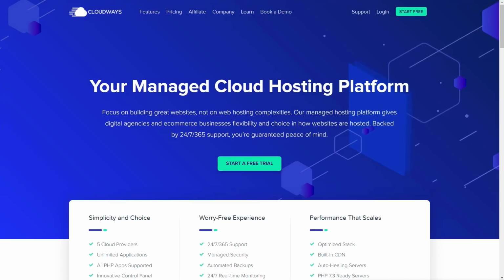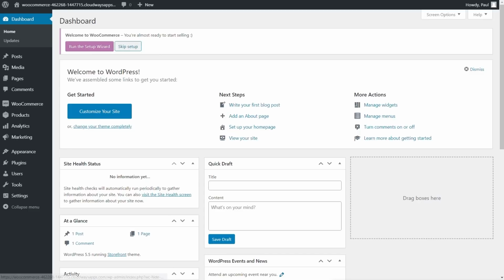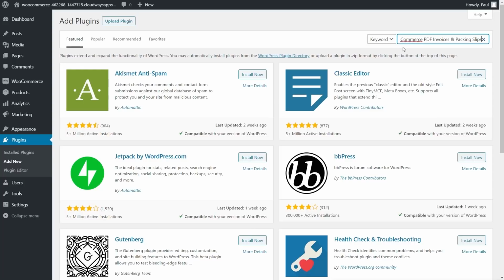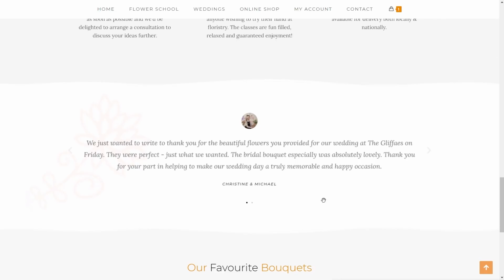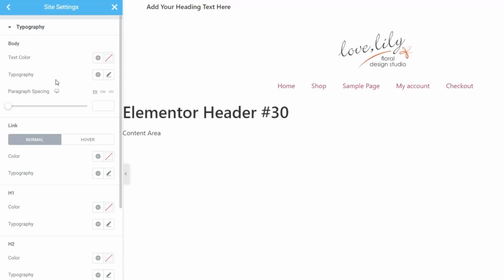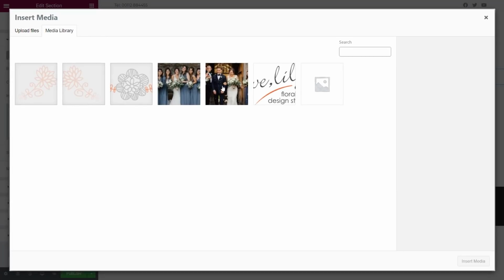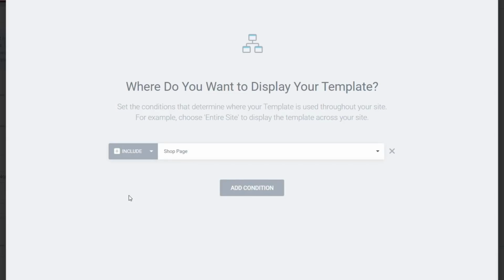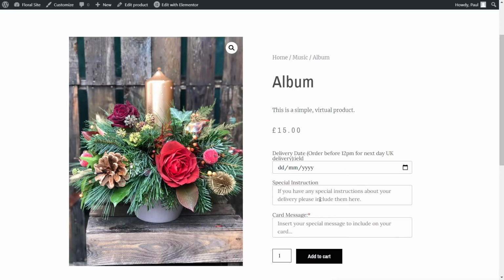WordPress Website Design - How to Approach A Client Redesign Project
Join me as I complete a WordPress Website Design for an existing client.

As a professional website designer for over 15 years, I've been privileged to have worked with many clients, a lot of which I still work with regularly.

In this video, I'm going to take you along with me as I go over some of the key aspects I used when working on an eCommerce site redesign for one of my long term clients.

I'll show you how I approach a website design, how I arrange for the client to supply all the required assets prior to undertaking the project, how to set up scalable cloud hosting with CloudWays and much more.

Throughout the website design process, I'll be using tools like Elementor Pro and WooCommerce to visually design the new website. I'll also use tools like Attention Insight to test various aspects of the design to see how well the various parts of the design will perform.

If you're new to working with clients on Website Design projects using a tool like WordPress, then you'll enjoy an insight and behind the scenes look at some of the stages I use to not only design a website but also work with clients, test the design and much more.

► TIME STAMPS ◄

0:00:00 - Introduction
0:00:57 - Design Brief
0:01:56 - Scalable Cloud Hosting Setup
0:15:54 - Installing & Setting Up WooCommerce
0:35:34 - Installing the Hello Theme
0:38:35 - Graphics & COlour Schemes with Photoshop
0:47:58 - Elementor Global Styling
1:09:36 - Designing & Building the Homepage
1:22:48 - Custom WooCommerce Shop Pages
1:28:39 - Testing & Refining the Design with Better Insights
1:36:54 - Custom Product Attributes
1:40:14 - Summing Up The Project

► WORDPRESS PLUGINS ◄